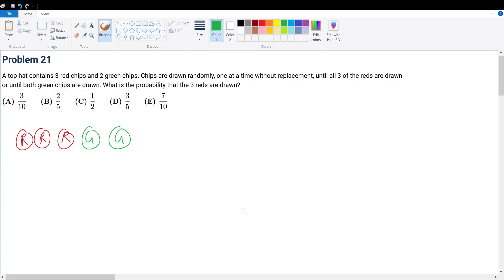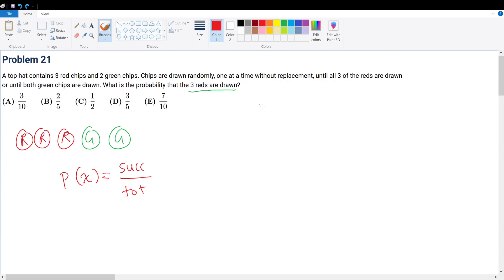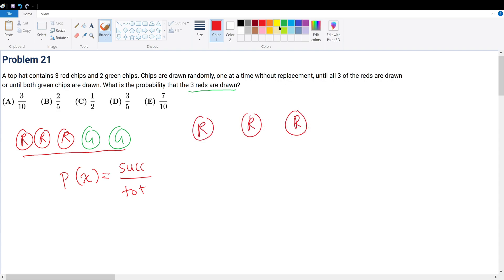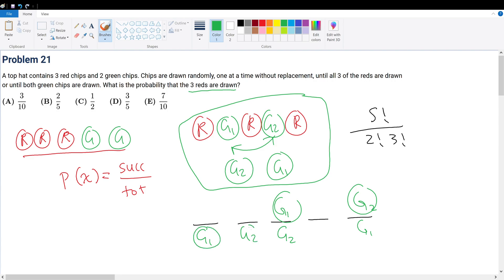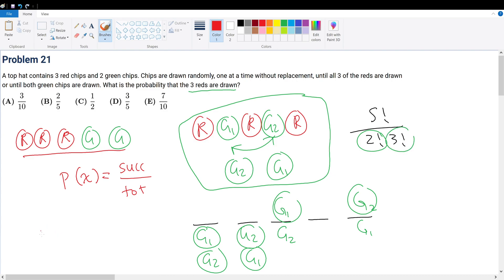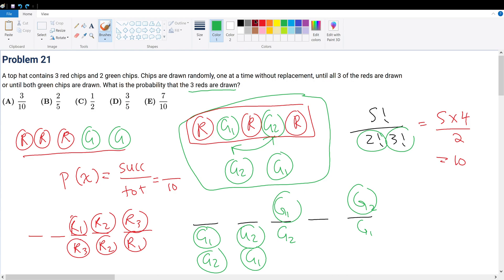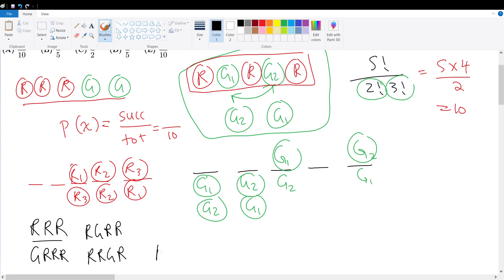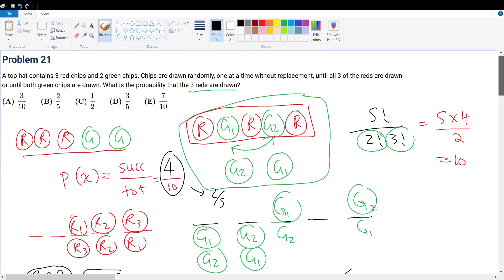AMC 8 2016 Problem 21